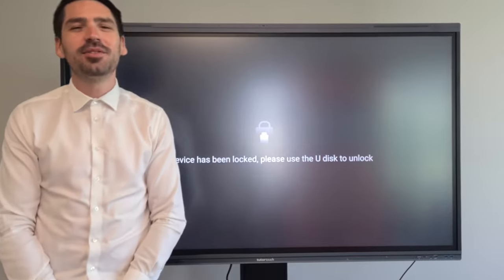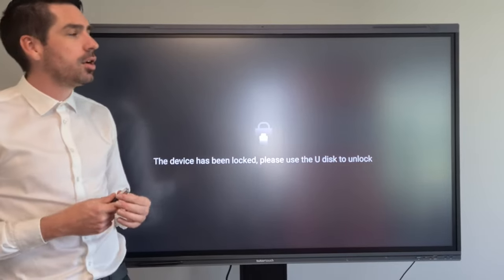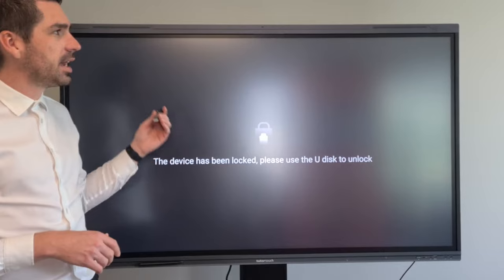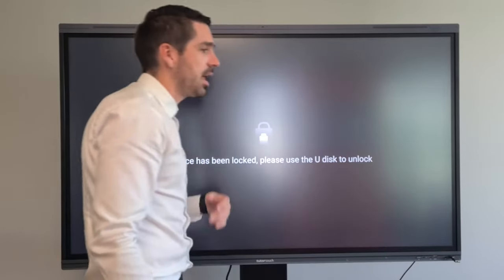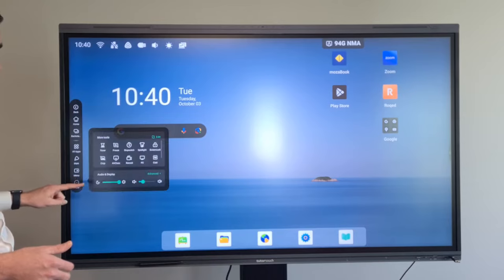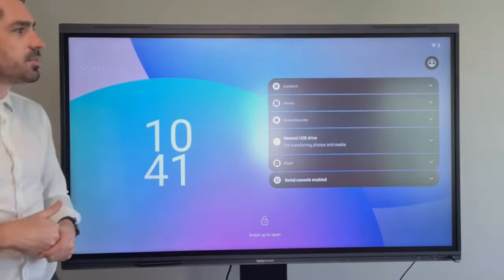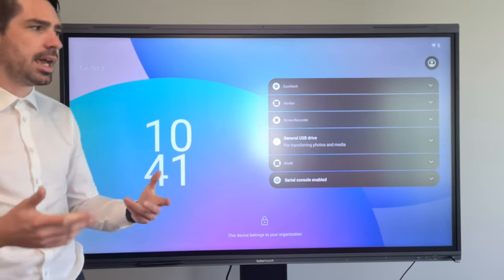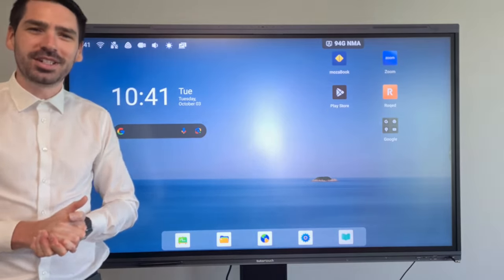tutortouch Interactive 4k panel - How to lock and unlock your panel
In today's tech tip Tuesday we will be looking at how to lock and unlock your tutortouch panel using both the USB key lock and the security code key lock

The following sizes of Interactive 4K LED Flat Panels will be available: 65”; 75” and 86”.
No calibration is needed with 4ms response time and 1mm touch accuracy. Subscription and maintenance-free software included.